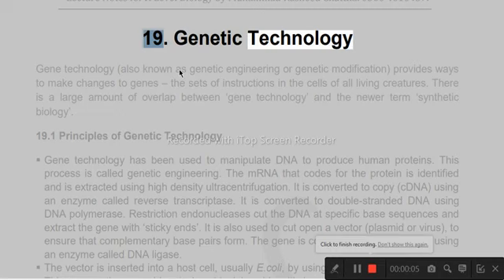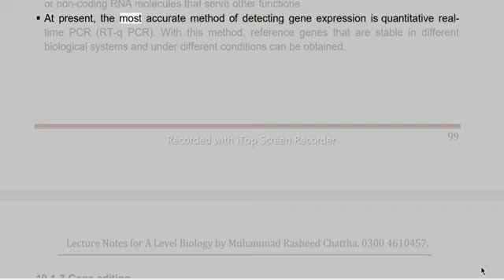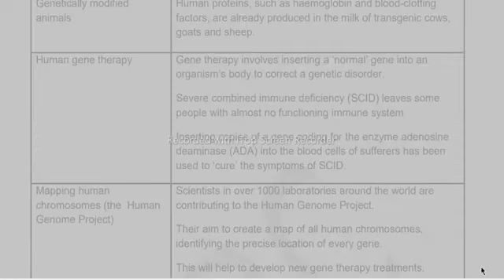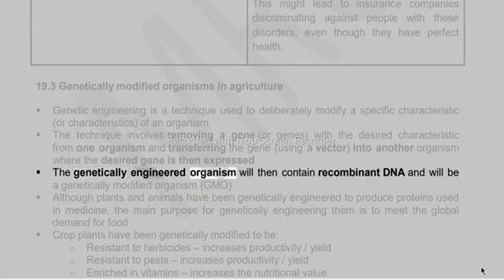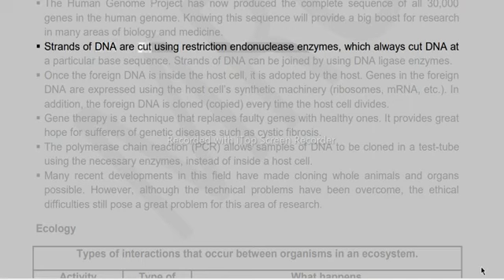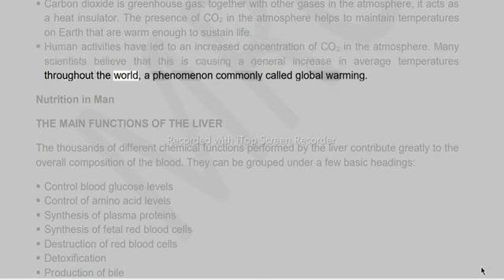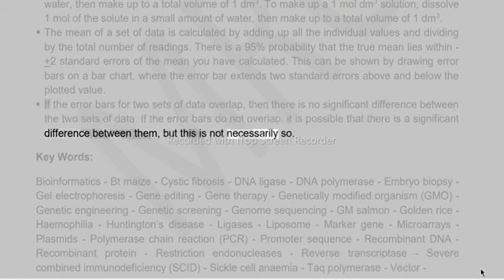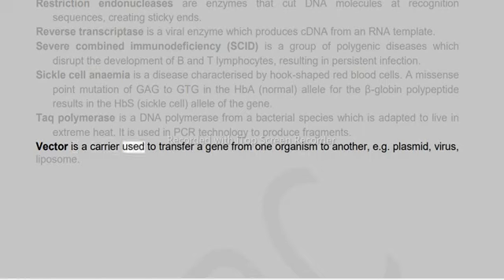A2 Biology Chapter 19